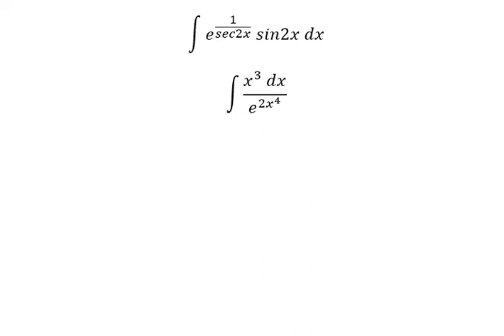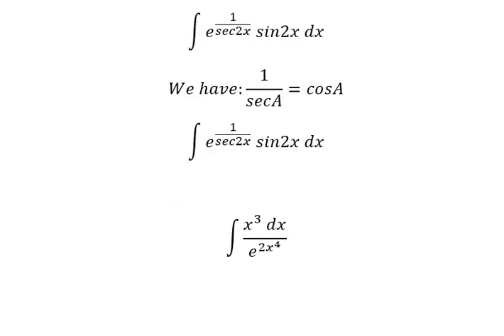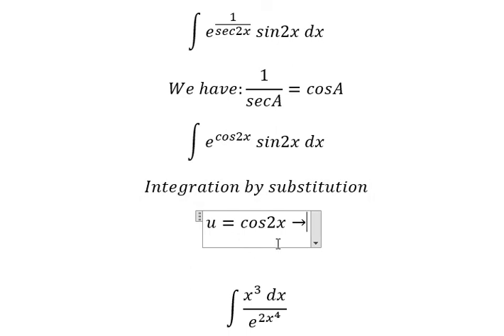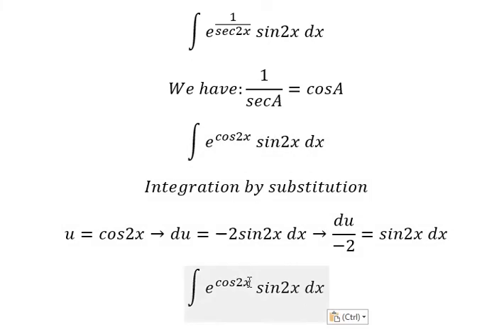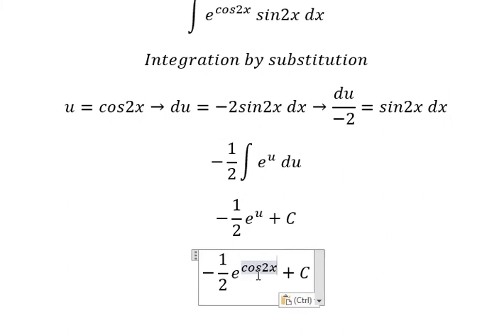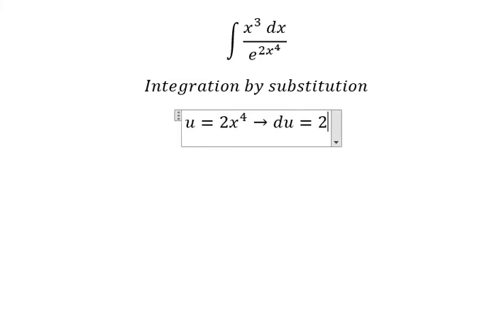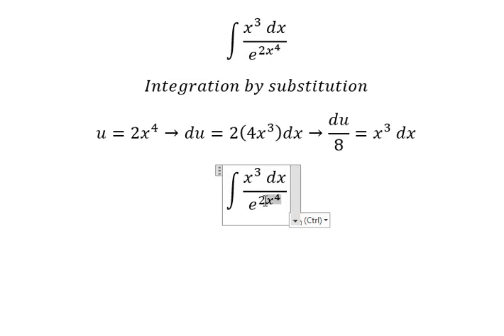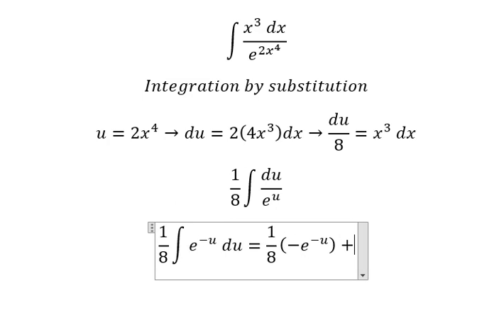Calculus Help: Integral ∫ e^(1/sec2x) sin2x dx, ∫ (x^3 dx)/e^(2x^4 ) - Integration by substitution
Here is the technique to solve these integrations and how to find them in step-by-step